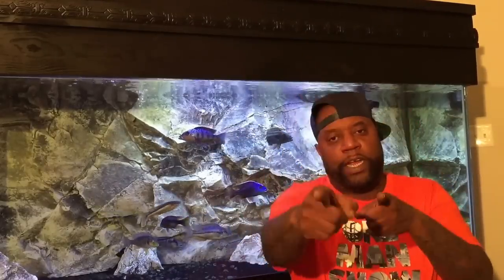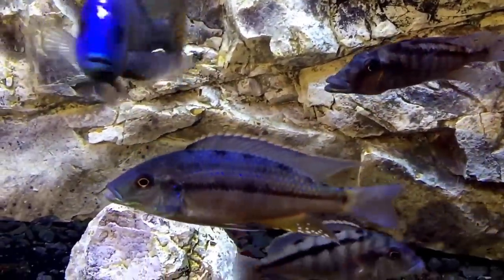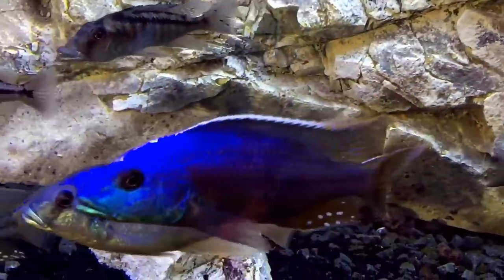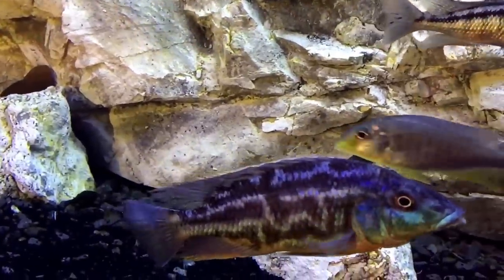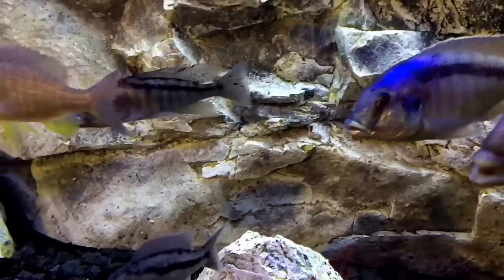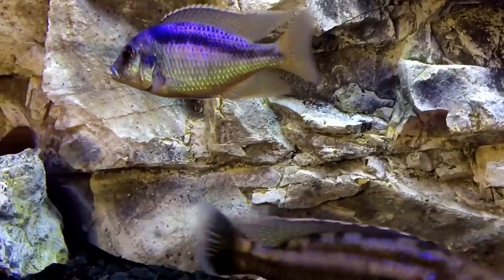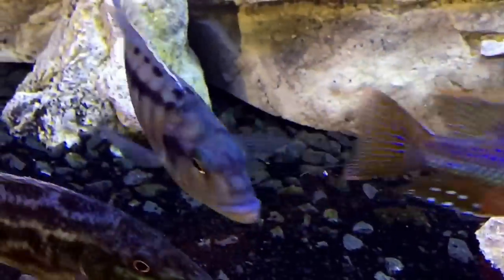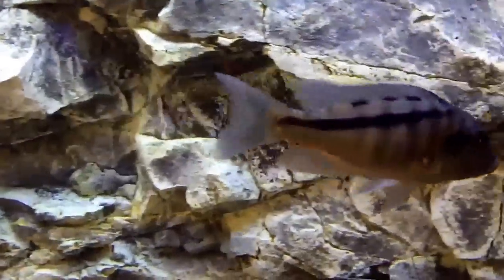HAPNATION African Cichlids | How To Identify Males | Sexing African Cichlids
African Cichlids | How To Identify Males | Sexing African Cichlids

IMPORTANT NOTIFICATION:

ORIGINAL AQUADECOR BACKGROUNDS ARE REGISTERED IN THE EUROPEAN REGION INTELLECTUAL PROPERTY OFFICE, AND CAN BE ORDERED ONLY FROM THEIR WEBSITE ON THE PAGE ONLINE STORE.

EVERY ORDERED AQUADECOR BACKGROUND HAS AN ORIGINAL LOGO ON IT AS WELL AS AN AQUADECOR STICKER FOR THE GLASS OF YOUR AQUARIUM WHICH IS DELIEVERED TOGETHER WITH THE BACKGROUND. ALL THIS IS FOR THE PURPOSE OF THEIR AND YOUR PROTECTION AGAINST PLAGIARISM.